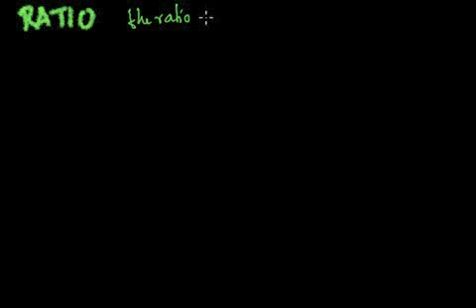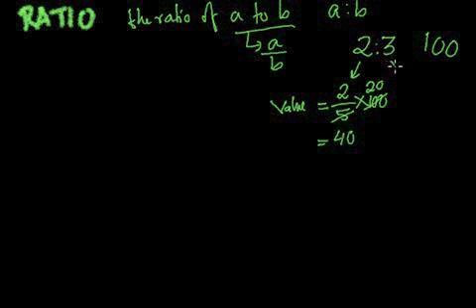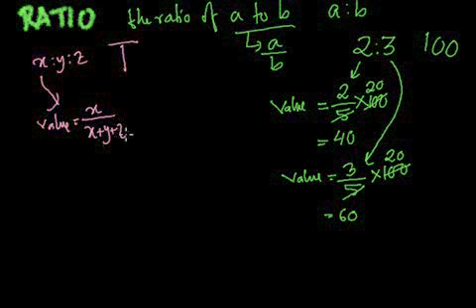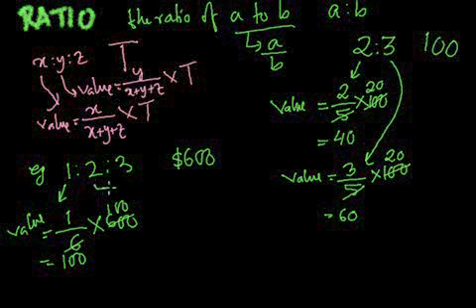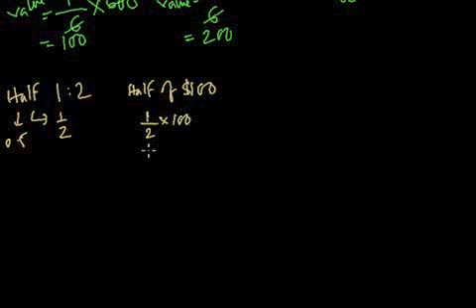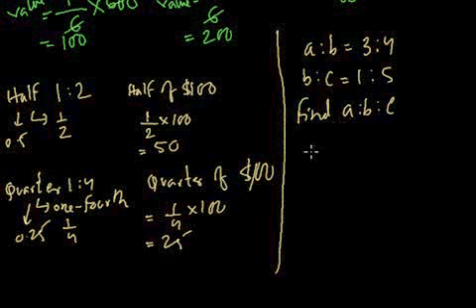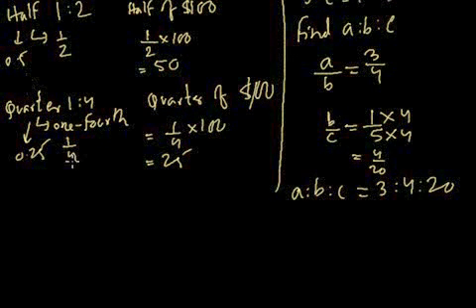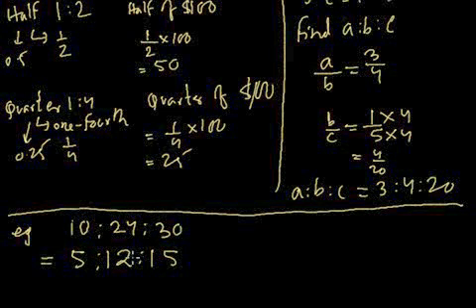MB01 Word Problems: Ratios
IGCSE Mathematics (Specification B) Paper 1